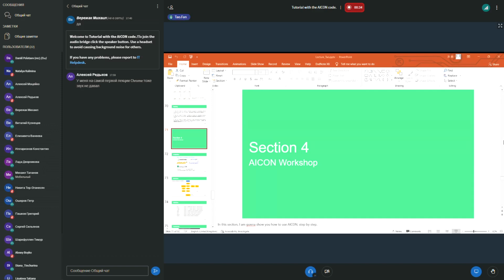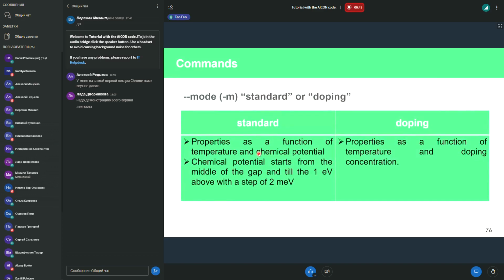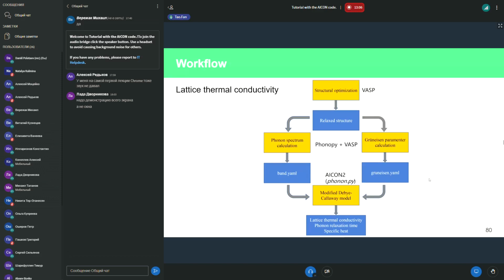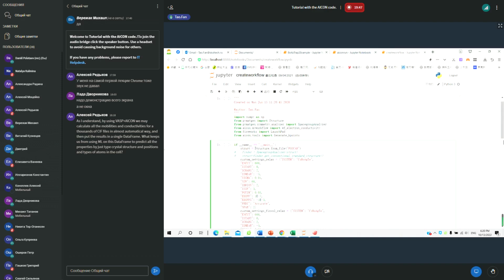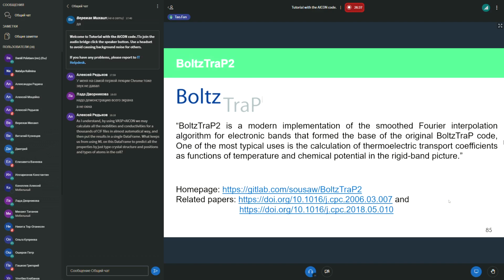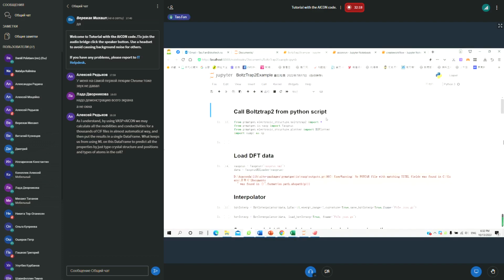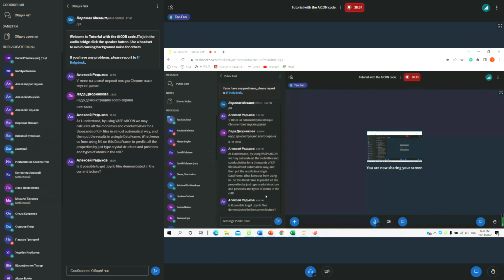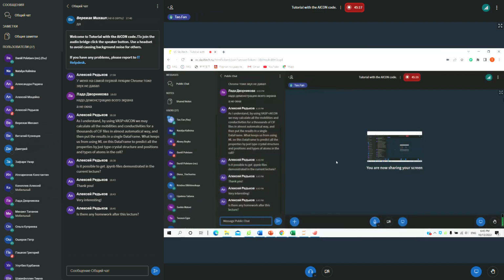Tutorial with the AICON code.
Онлайн-курс "Дизайн материалов и термоэлектрические материалы".